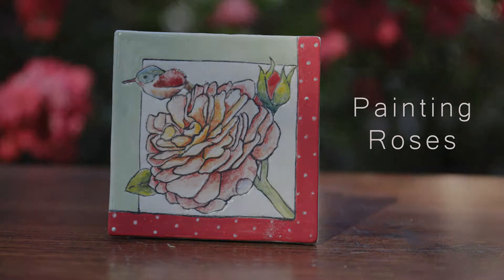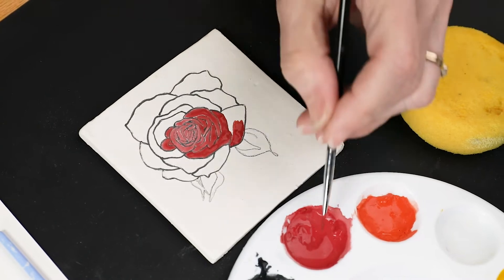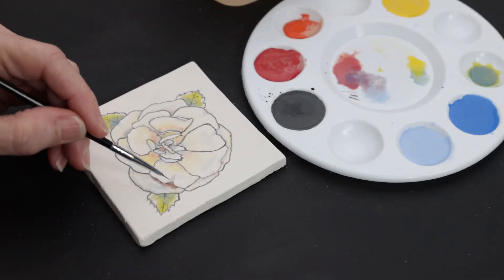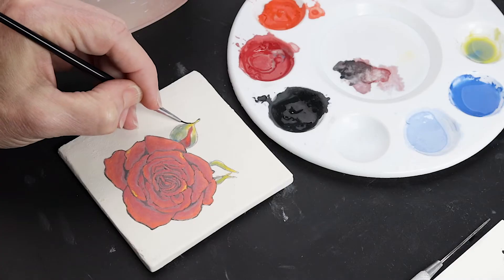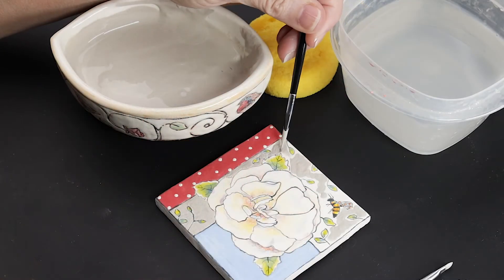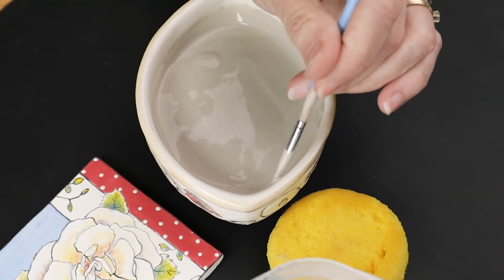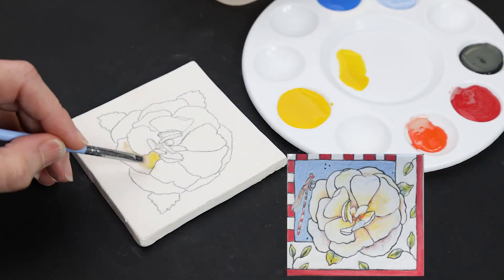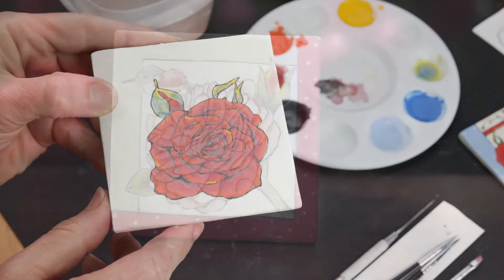Painting Roses on Pottery - Ann Ruel Workshop Series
Ann's newest course as part of her Video Workshop Series.  A 1 hour and 45 minute workshop on painting roses with underglazes on tiles.  Ann teaches three specifically chosen views and colors of roses.  Each rose requires a unique painting technique to bring it to life.
Ann will guide you through each technique, step by step, with an easy to follow process providing templates to simplify the drawing, and recommending brushes and underglazes that will improve your overall painting.  Ann shows you how to build a color pallette and shares techniques that take the guesswork out the color mixing process.  Ann covers the building blocks of painting such as color, line, shape and space that will yield successful results with anything you paint.
Ann also teaches her unique glazing process and provides her own personal glaze recipe that will create a unique surface and texture to your work.
After completing this workshop and learning these three approaches to painting roses, you will have gained a new level of understanding and skill that will enhance your personal clay journey.